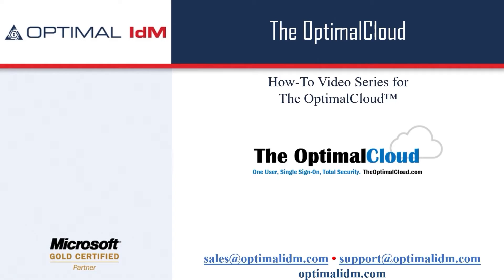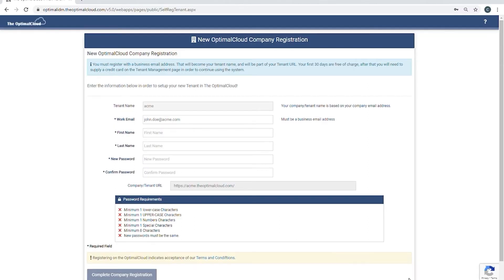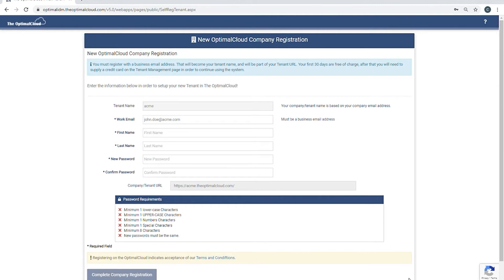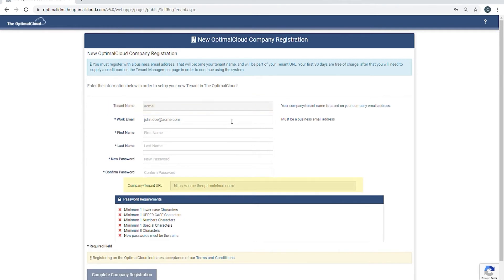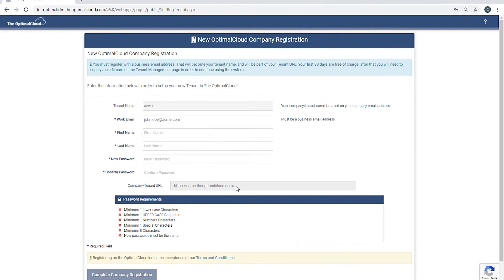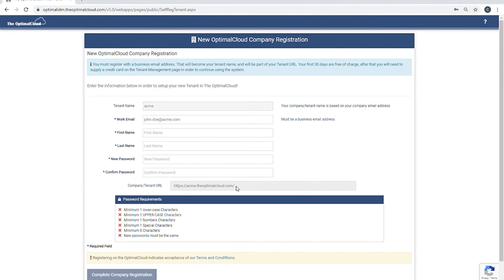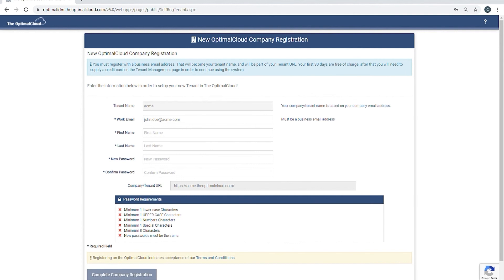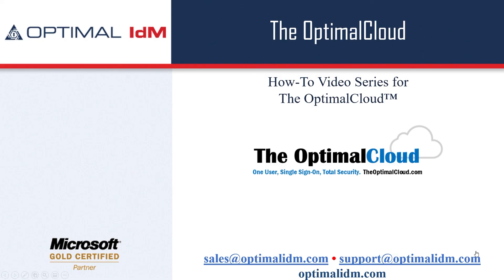The OptimalCloud - How To Register for a Free Trial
This video will walk you through the registration process for your Free Trial of The OptimalCloud.  It will define what an OptimalCloud Tenant is, what a Tenant Admin is, and how to access The OptimalCloud.

For more information on this topic please see the free trial section in this OptimalCloud document

The OptimalCloud from Optimal IdM is a scalable and affordable Identity and Access Management (IAM) solution built for the security and usability needs of small, mid-sized and enterprise organizations.

The OptimalCloud platform can be deployed in workforce and consumer scenarios and each feature-rich pricing tier comes with multi-factor authentication (MFA), because proper security shouldn't cost extra. The OptimalCloud is integrated with more than eleven thousand applications, simplifying set up and configuration and also has 24 x 7 x 365 support with a guaranteed uptime of 99.99%.